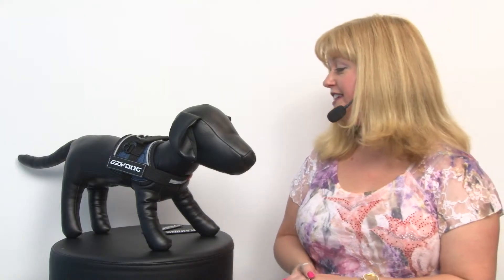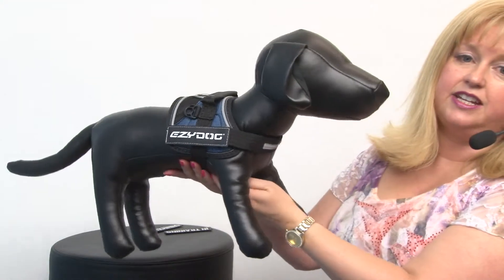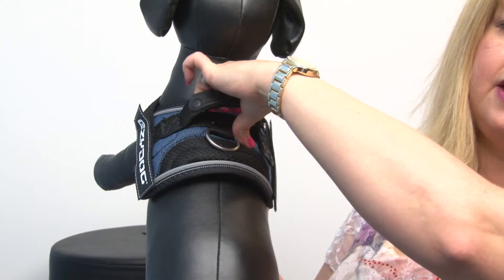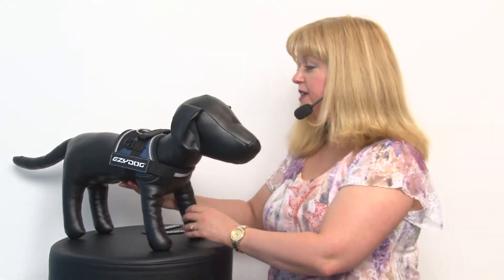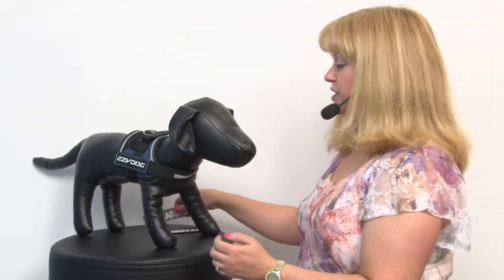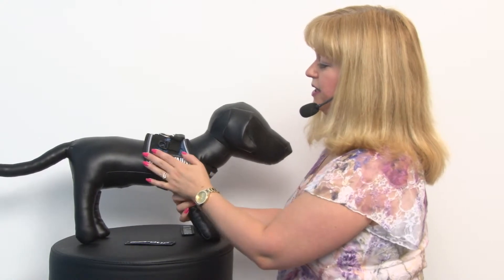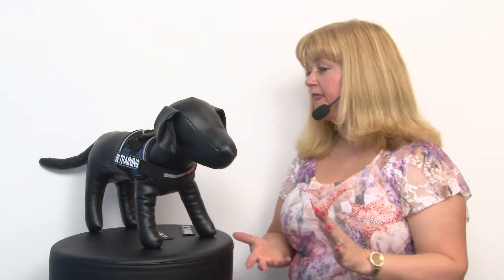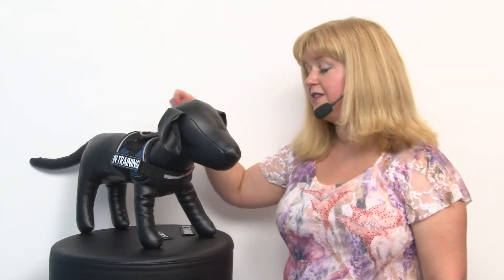EzyDog Convert Dog Harness - Blue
This EzyDog Convert Harness for dogs is a versatile and durable choice for working and active pups! Available at BaxterBoo.com